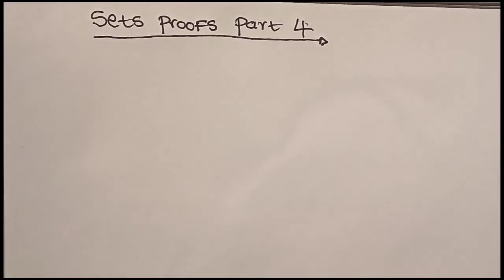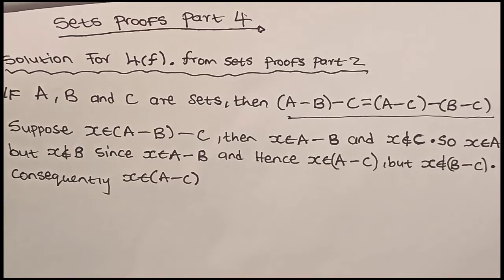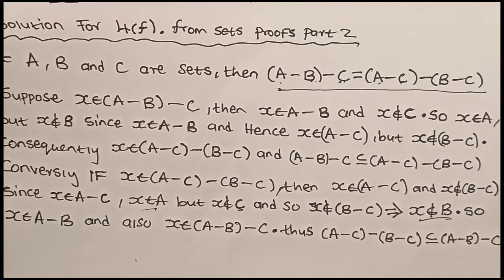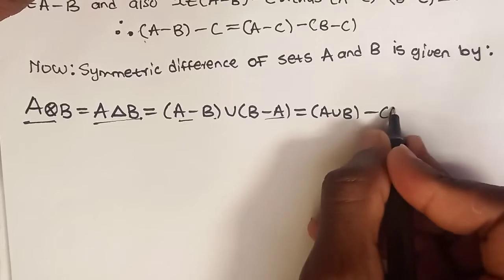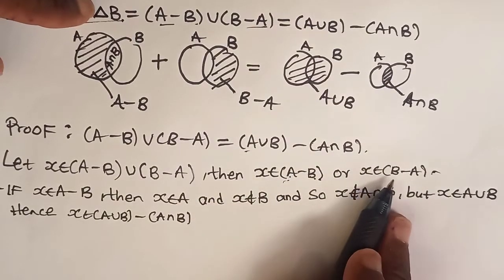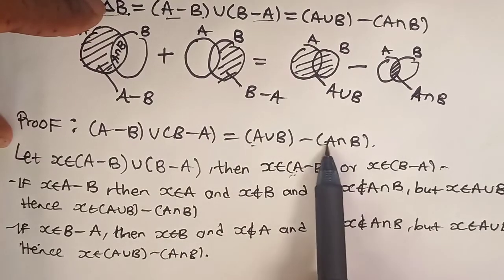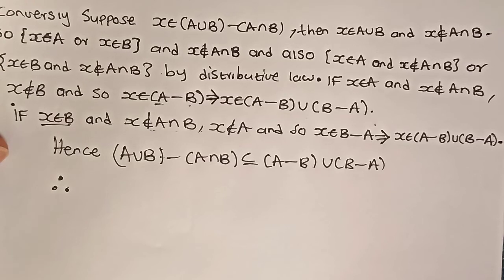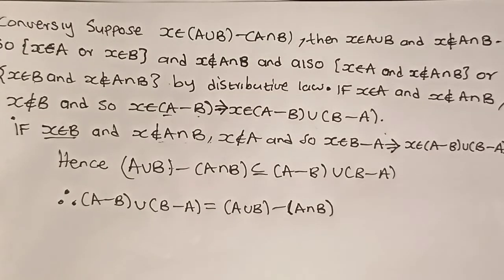Sets Proofs Part 4: Symmetric Difference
This Video Concludes the Sets Proofs with Mr Rt Khosa the the Face Of Mathematics,So You Adviced to watch the other videos before Confusing yourself:

You All Welcome and God bless you All
Please keep supporting by likes, comments and compliments.